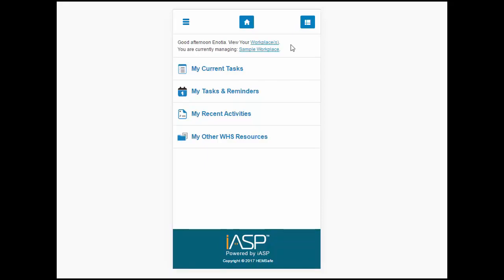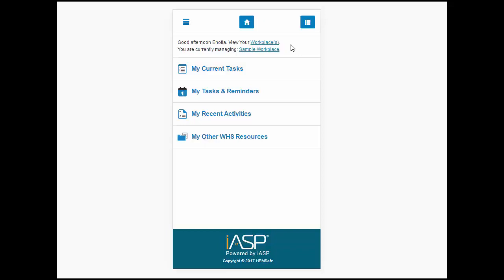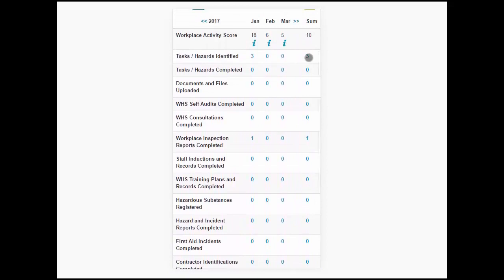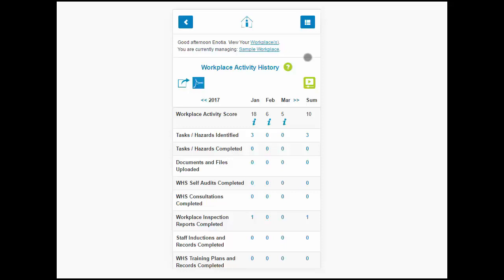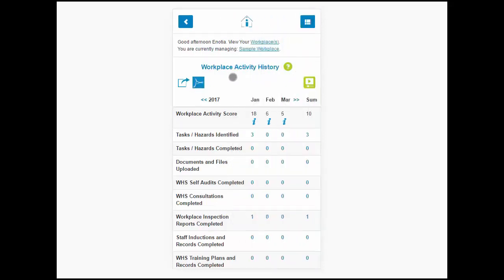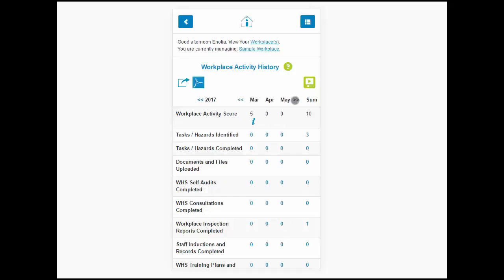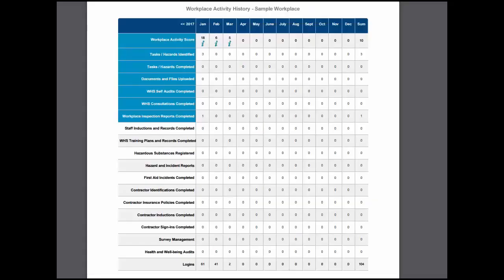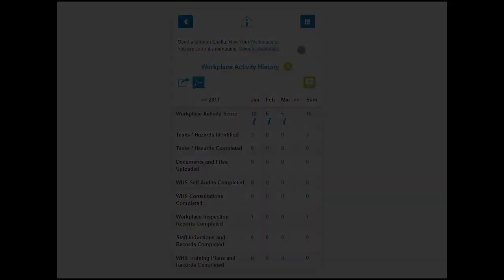HiiSafe - Workplace Activity History (Mobile)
This tutorial demonstrates the Workplace Activity History module of the HiiSafe WHS Management System, on a mobile device.